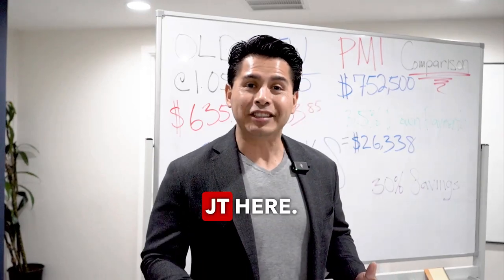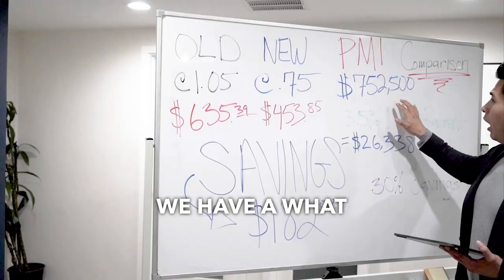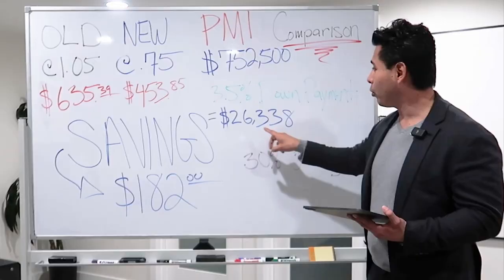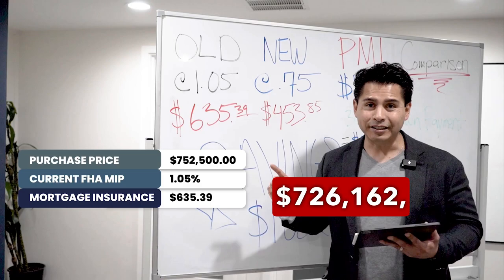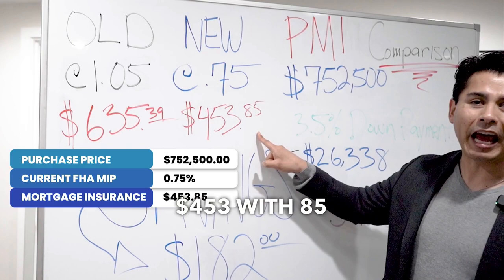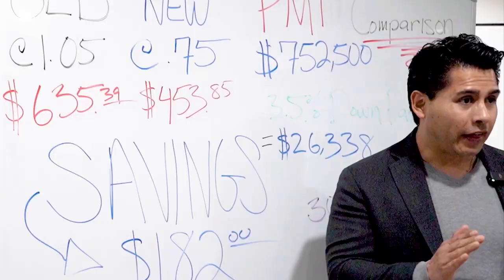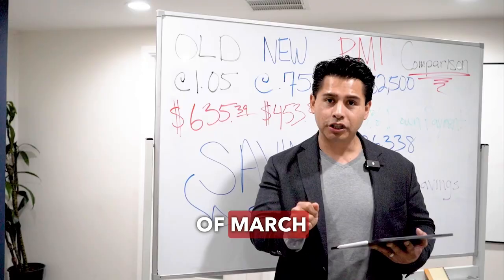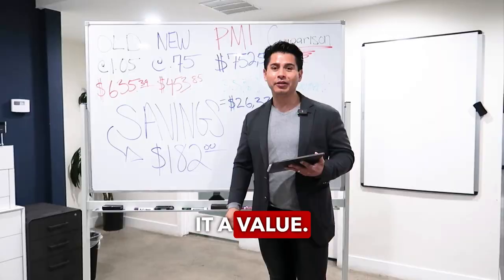LOWER Mortgage Payments!!!!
Last week i shared with you FHA 's Breaking news.
To follow up on that, here are the changes on loan amounts greater than $726,200.

Juan Torres
CEO of Goto Mortgage Solutions